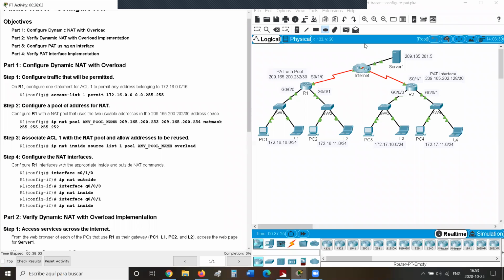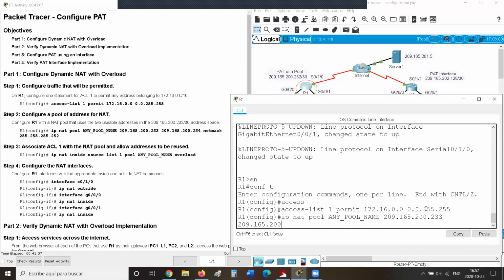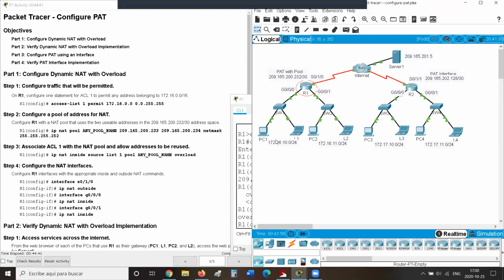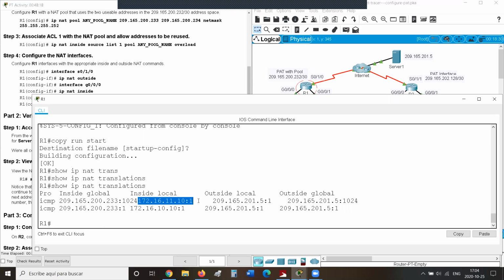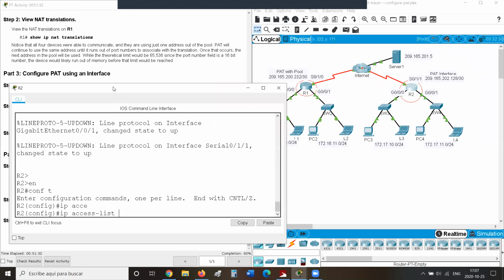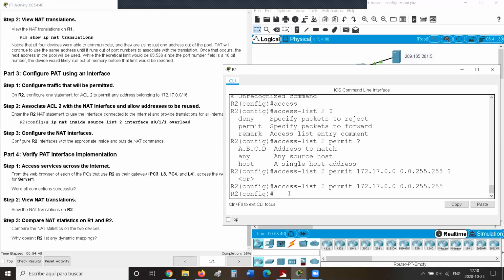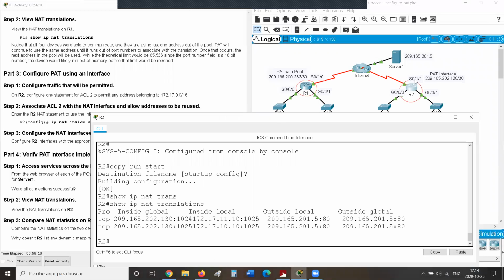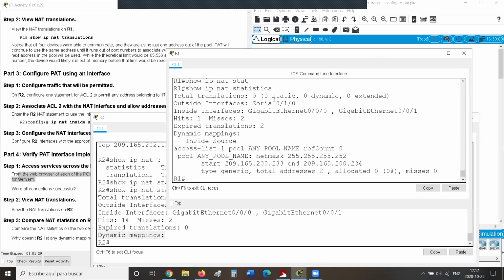CCNA3 v7: Port Address Translation